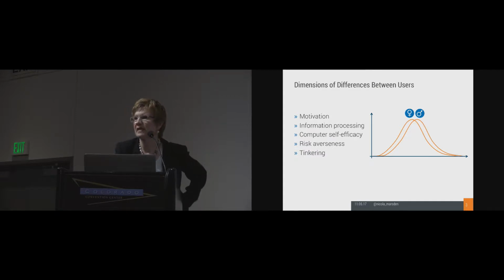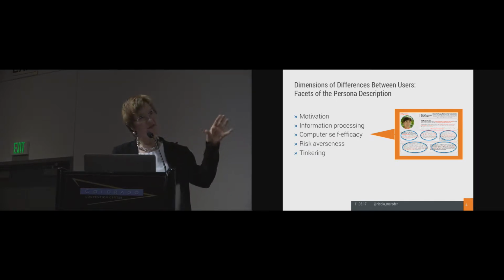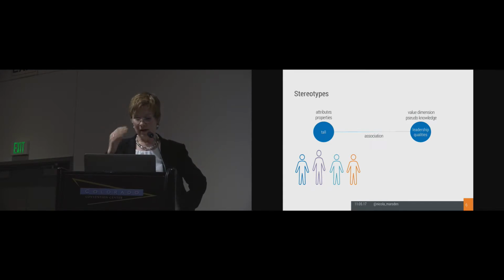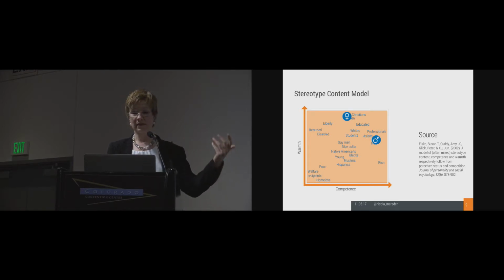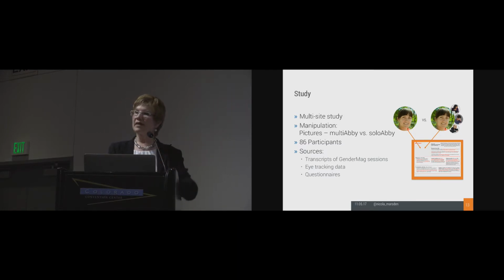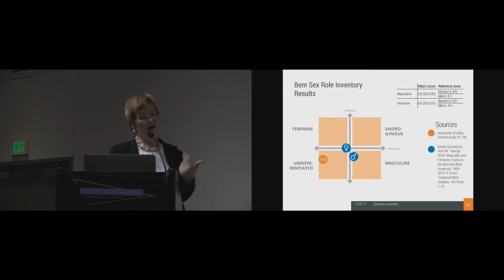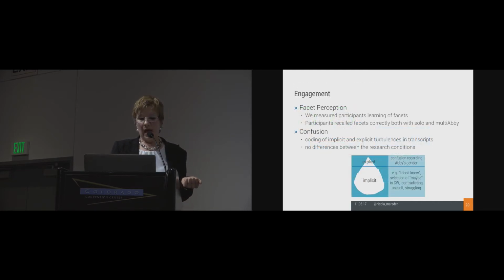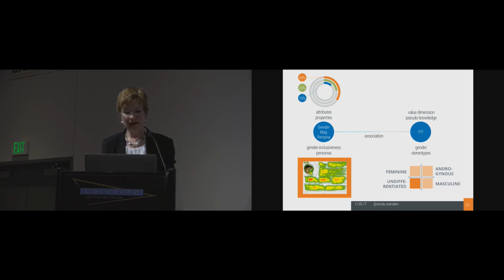Gender-Inclusiveness Personas vs. Stereotyping: Can We Have it Both Ways?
Charles G. Hill, Maren Haag, Alannah Oleson, Chris Mendez, Nicola Marsden, Anita Sarma, Margaret Burnett

Session: Appropriation and Individuation

Abstract
Personas often aim to improve product designers' ability to "see through the eyes of" target users through the empathy personas can inspire - but personas are also known to promote stereotyping. This tension can be particularly problematic when personas (who, of course as "people" have genders) are used to promote gender inclusiveness - because reinforcing stereotypical perceptions can run counter to gender inclusiveness. In this paper we explicitly investigate this tension through a new approach to personas: one that includes multiple photos (of males and females) for a single persona. We compared this approach to an identical persona with only one photo using a controlled laboratory study and an eye-tracking study. Our goal was to answer the following question: is it possible for personas to encourage product designers to engage with personas while at the same avoiding promoting gender stereotyping? Our results are encouraging about the use of personas with multiple pictures as a way to expand participants' consideration of multiple genders without reducing their engagement with the persona.